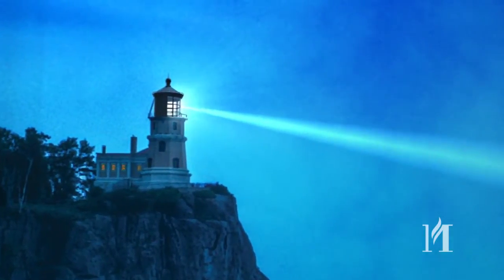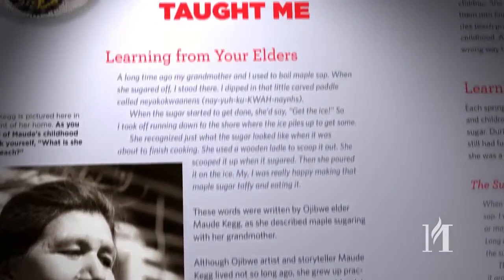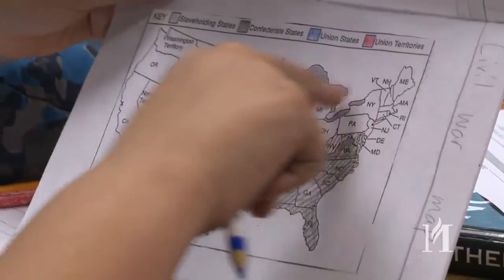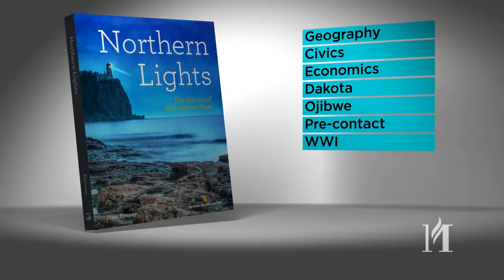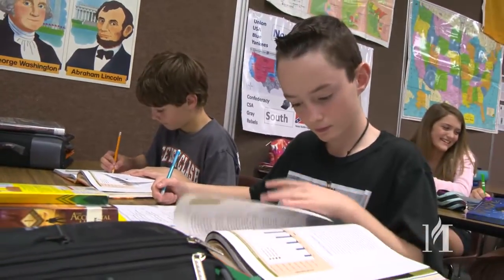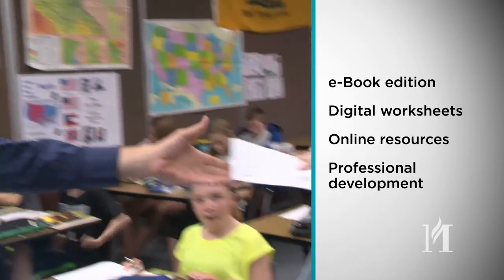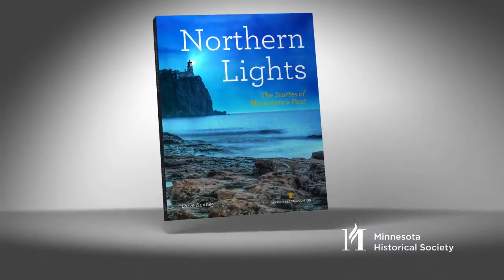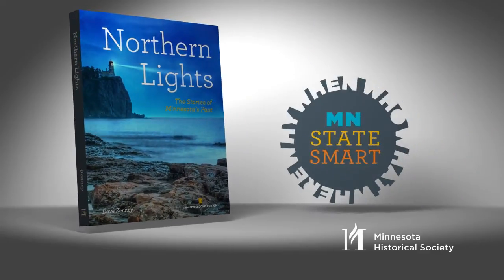Northern Lights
Northern Lights is a high quality, comprehensive Minnesota history curriculum for sixth graders.  Northern Lights, published by the Minnesota Historical Society, features hundreds of primary sources from the Society's collections, colorful images and engages students with a friendly narrative, interactive activities and stories told from multiple perspectives. End-of-chapter investigations allow students to analyze primary sources and practice historical methods.

A Revised Second Edition of Northern Lights is now available.